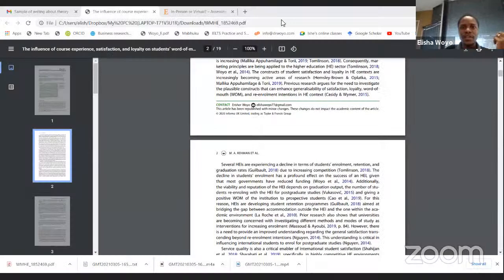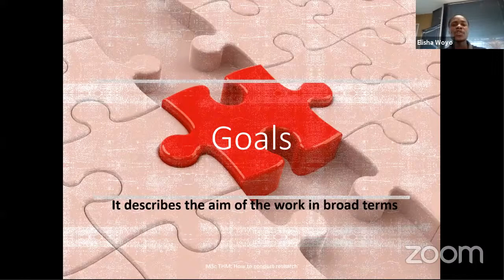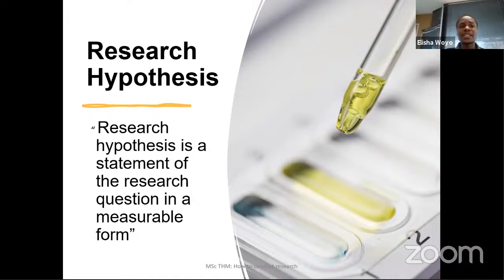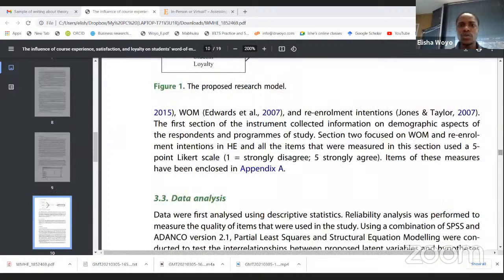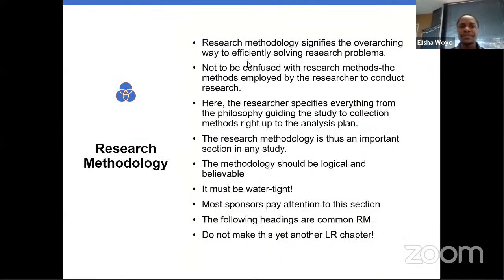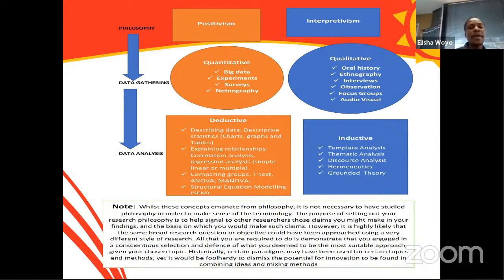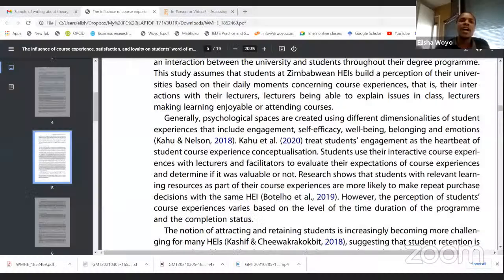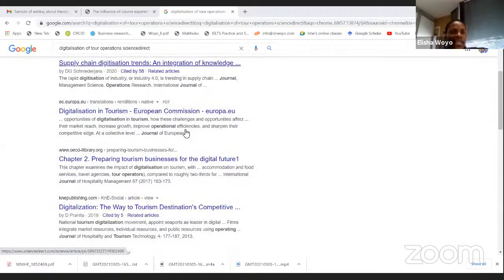How to conduct Research - Guest Lecture Series